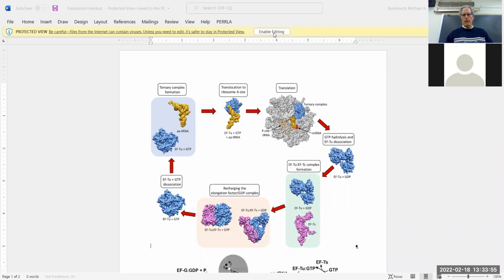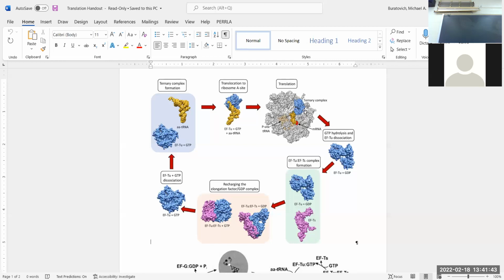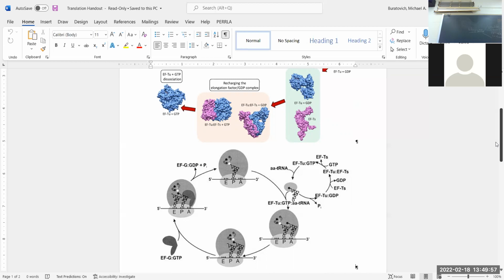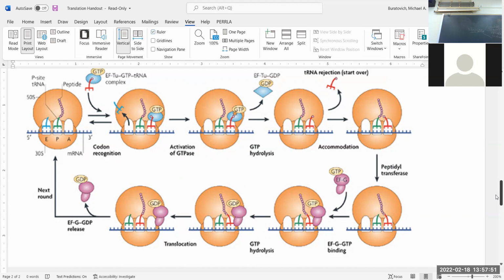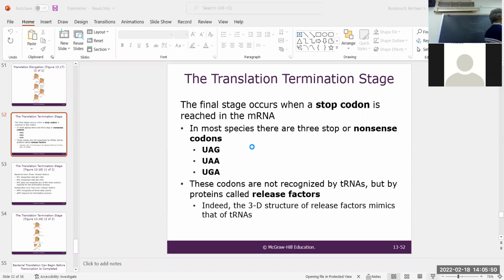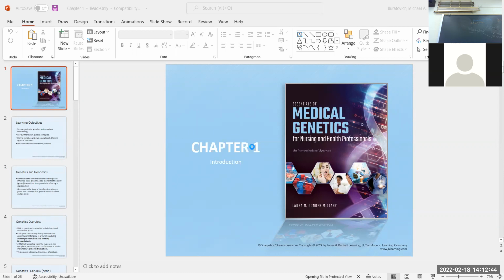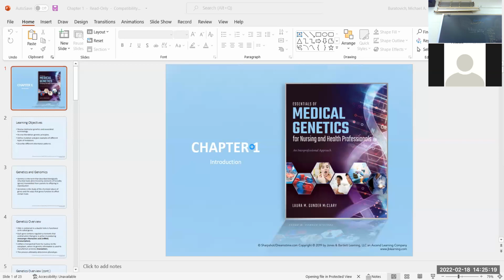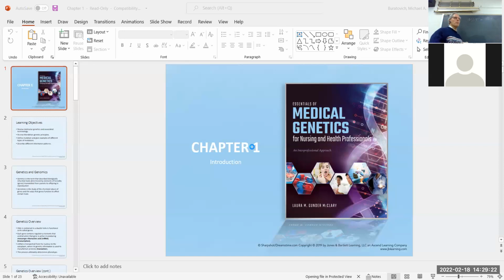Translation II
Translational Elongation and Termination; Mendelian Genetics Introduction